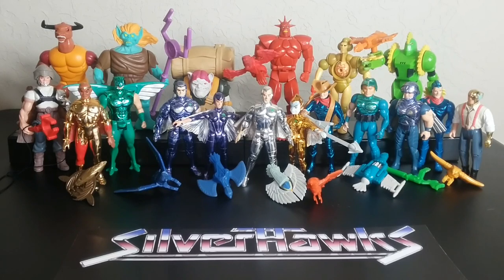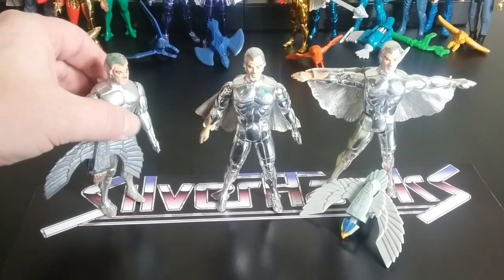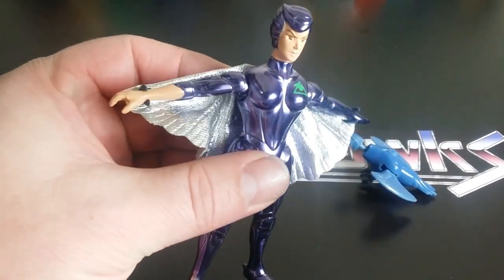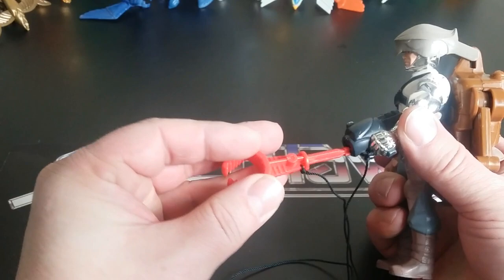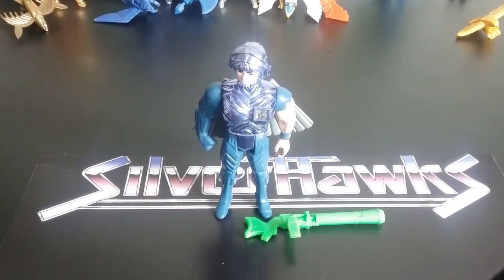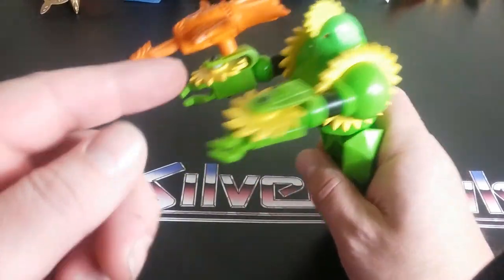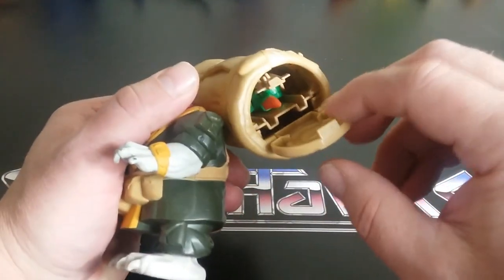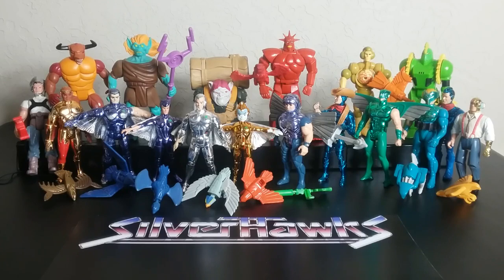RETRO-WED: KENNER SILVERHAWKS FIGURES, CHARACTERS AND PRICE